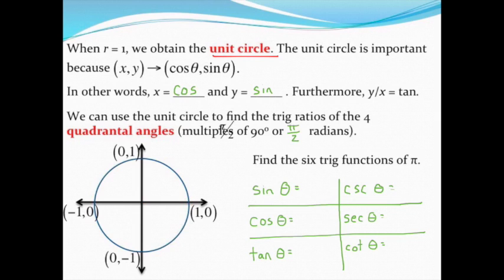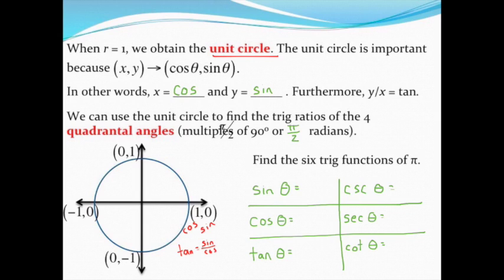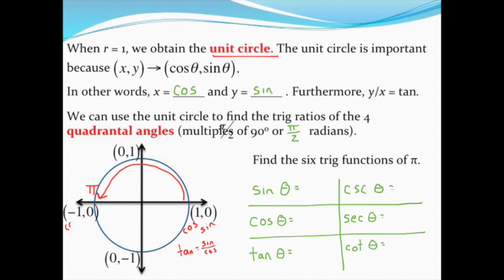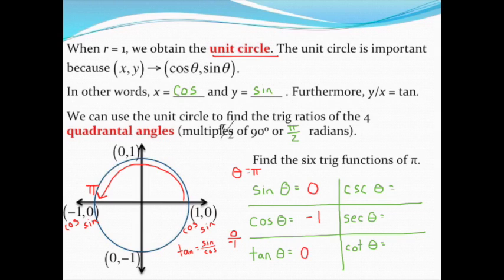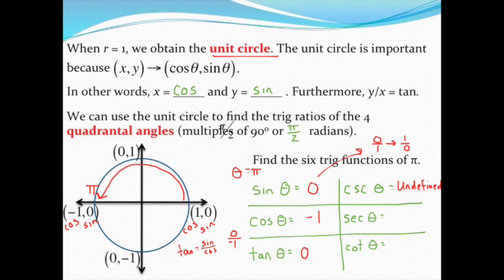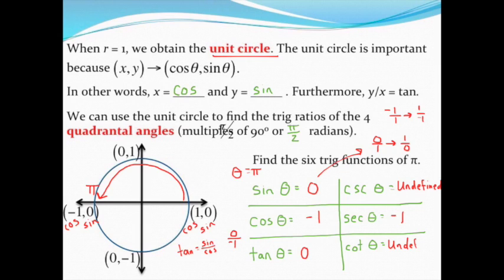Using the unit circle to evaluate the six trig functions of an angle